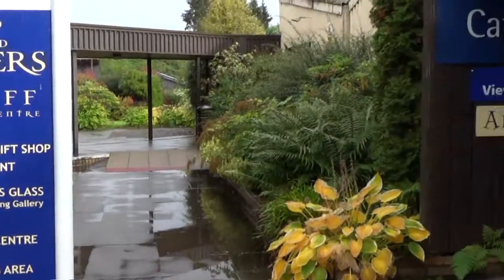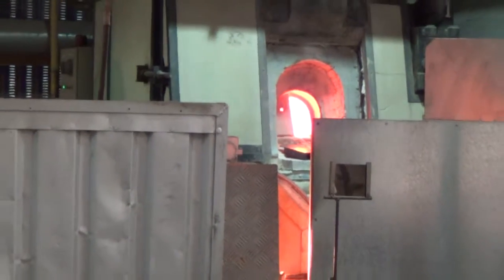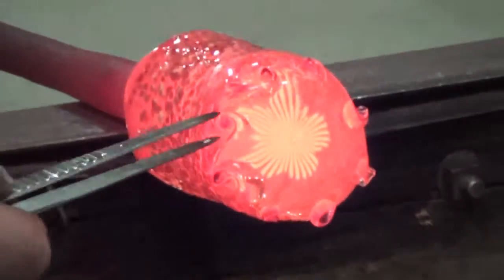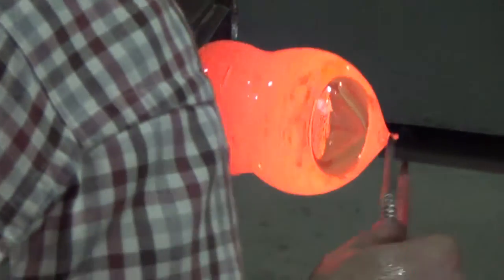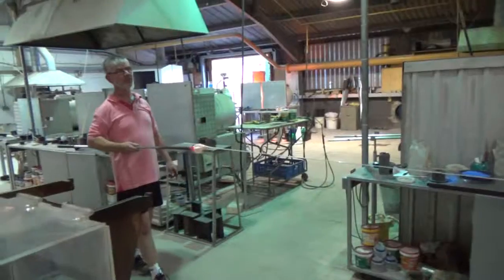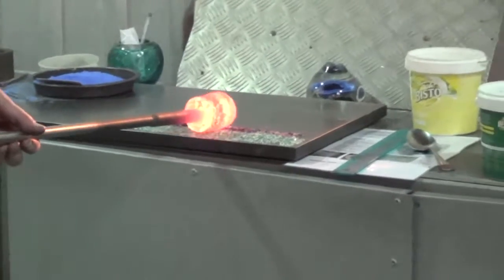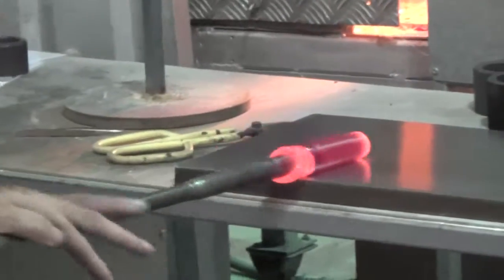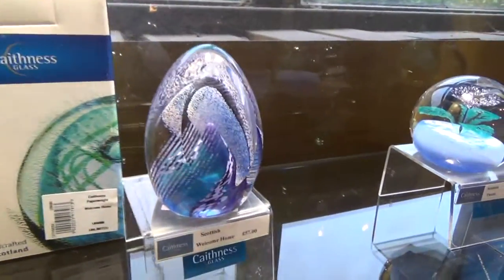Caithness Glassworks in the town of Crieff located in the Scottish Highlands. FTHVN 411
A recent visit to the Scottish Highlands took us to the Caithness Glass works where we had the chance to watch their artisans create pieces of art from molten globs of glass.  The showroom is also worth a look.

FTHVN 411